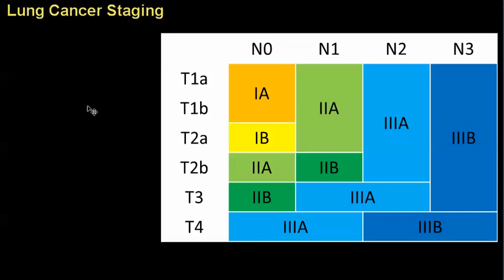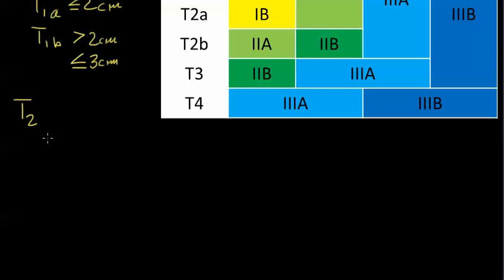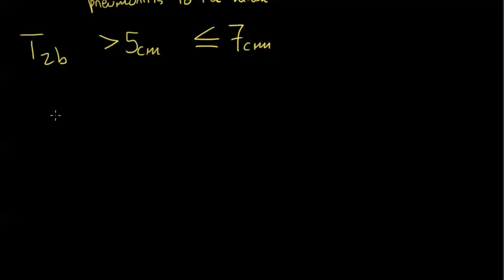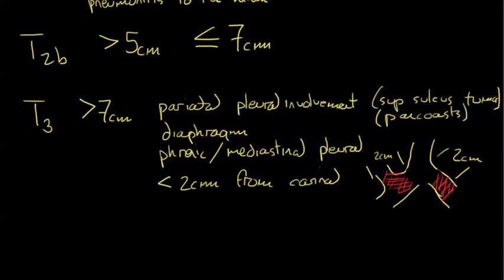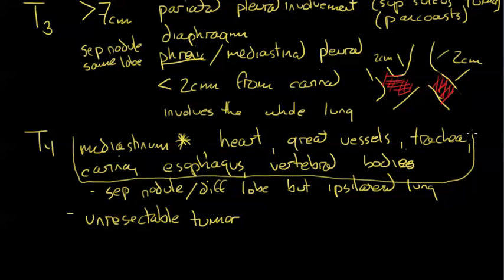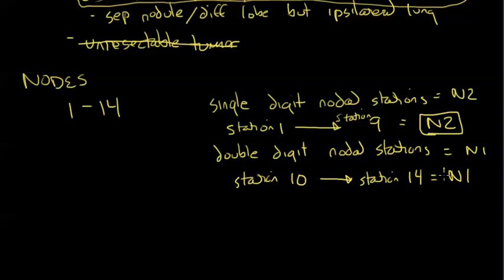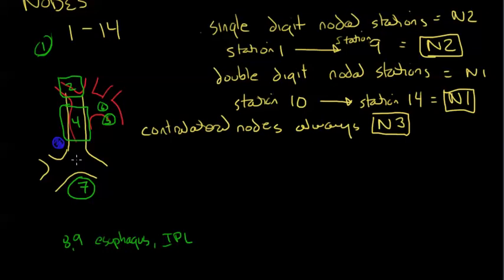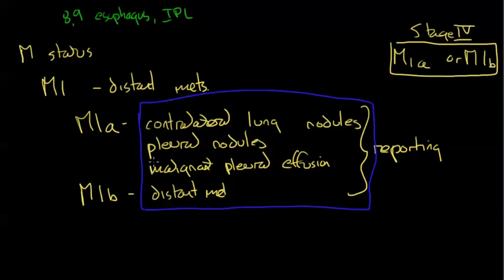Lung Cancer Staging, 7th edition AJCC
This video outlines the various definitions of the TNM descriptors used for staging lung cancer as defined in the 7th edition of the AJCC manual. How those TNM descriptors are grouped together into stages is also discussed.